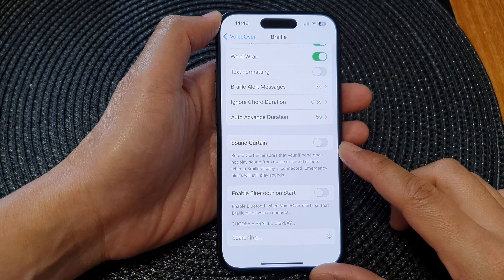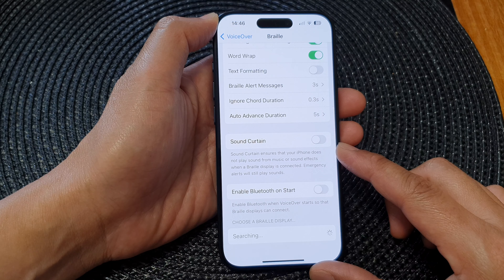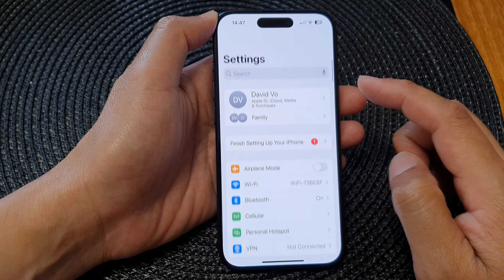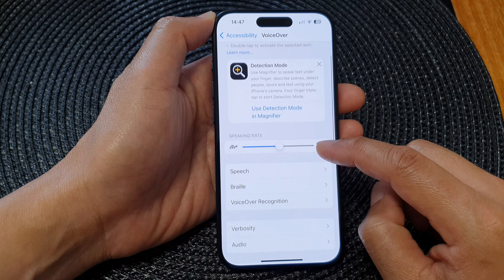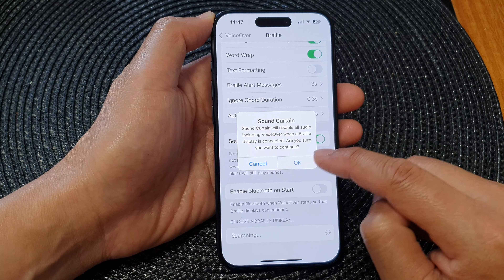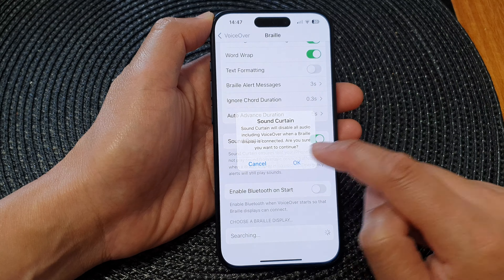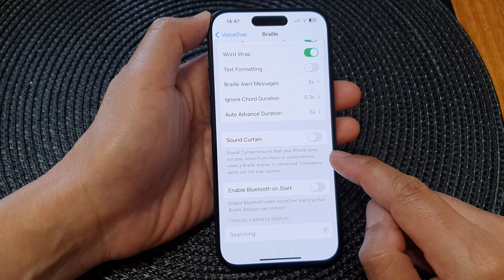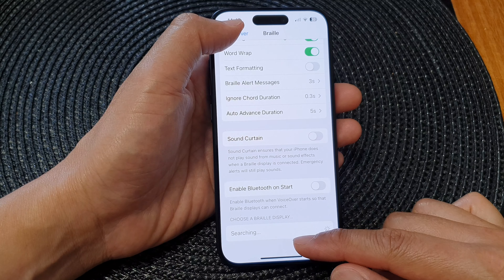iPhone 15/15 Pro Max: How to Turn On/Off VoiceOver Braille Sound Curtain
Welcome to our comprehensive guide on iPhone accessibility features! In this tutorial, we'll walk you through the steps on how to turn on/off VoiceOver Braille Sound Curtain on the latest iPhone 15 series running iOS 17. Whether you're a user with visual impairments or just curious about the incredible accessibility options available, this video is for you. Join us as we explore the settings that enhance the iPhone experience for everyone.